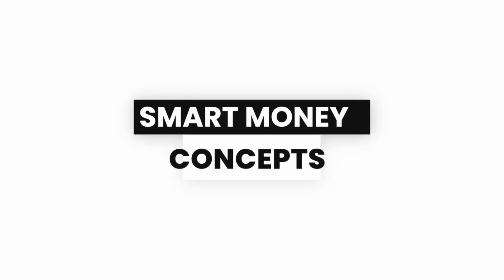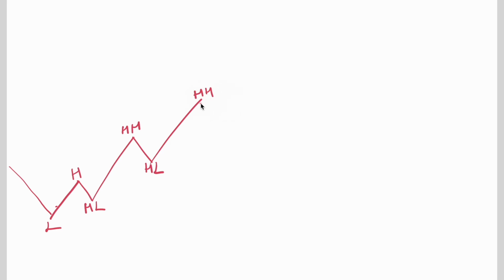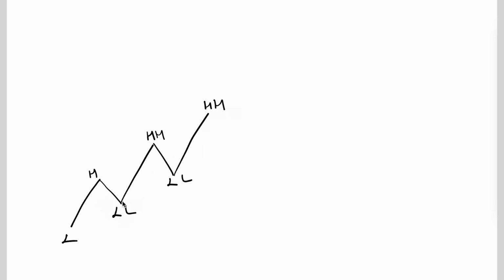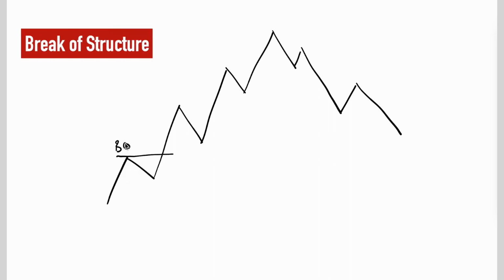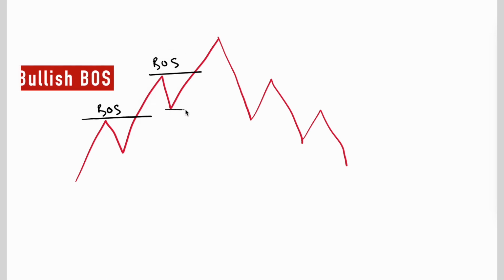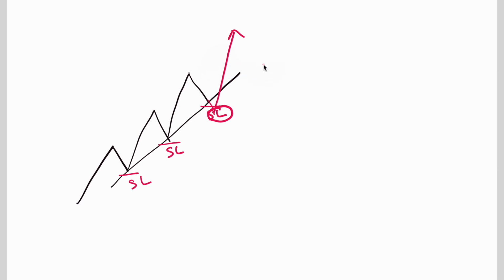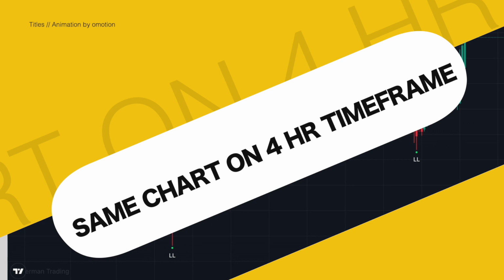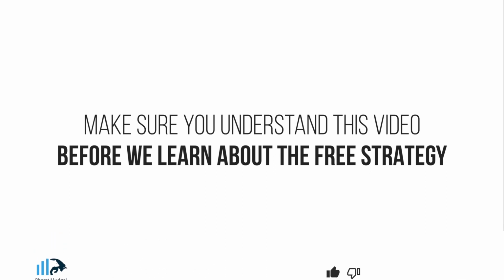Smart Money Concepts | Do what Big Investors do [4 Important Concepts]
The SMART MONEY CONCEPT is something every trader should know. In this video you will learn how Institutional investors, Banks, Market Makers trick you. How your StopLoss gets hit and then your stock starts moving in your original direction again. And this happens to you again and again. You will learn how to identify hidden ORDER BLOCKS. how to find a BREAK OF STRUCTURE, CHoCH, Shift in Market Structure. How to save yourself from hitting stoploss again and again. We will use concepts like Market Structure, Order-Blocks, mitigation, imbalance, fair value, liquidity, imbalance, buy/sell models.

There will be more detail in the next video.

Learn how big FIIs and other players absorb your liquidity and how they make money.
Investment/Trading in securities Market is subject to market risk, past performance is not a guarantee of future performance. The risk of loss in trading and investment in Securities markets including Equites, Derivatives, commodity and Currency can be substantial. These are leveraged products that carry a substantial risk of loss up to your invested capital and may not be suitable for everyone. You should therefore carefully consider whether such trading is suitable for you in light of your financial condition. Please ensure that you understand fully the risks involved and do invest money according to your risk bearing capacity. Bharat Mudgal and associate companies does not guarantee any returns in any of its products or services. Investment in markets is subject to market risk. Hence, Bharat Mudgal and his associate companies are not liable for any losses in any case.